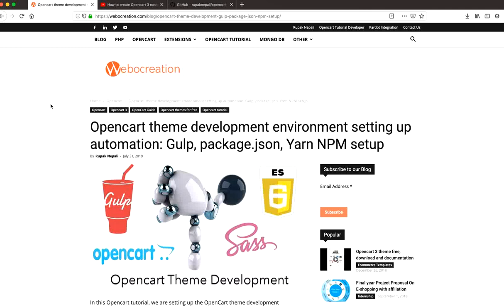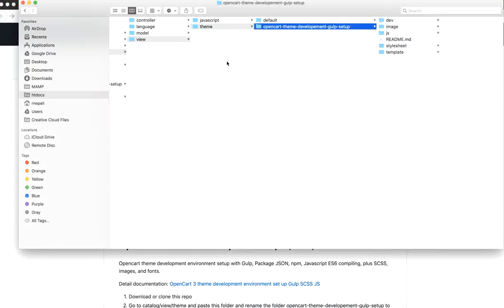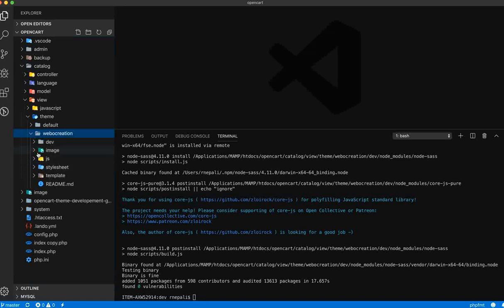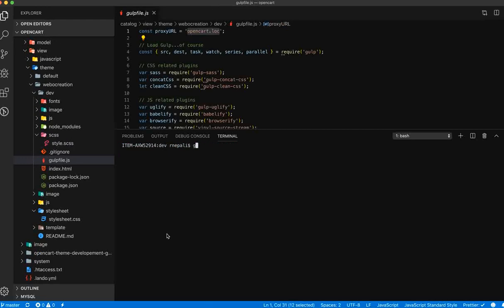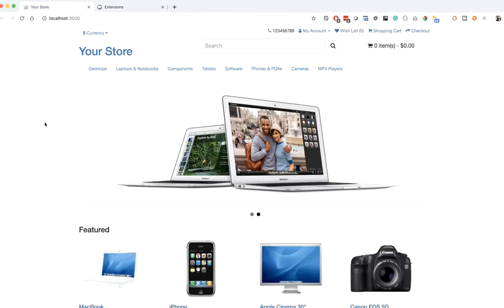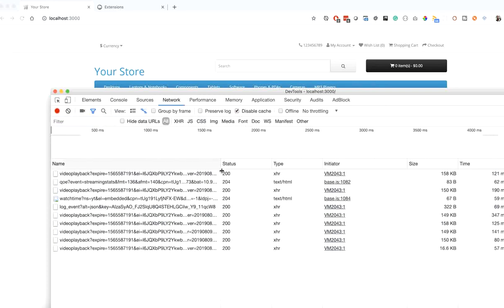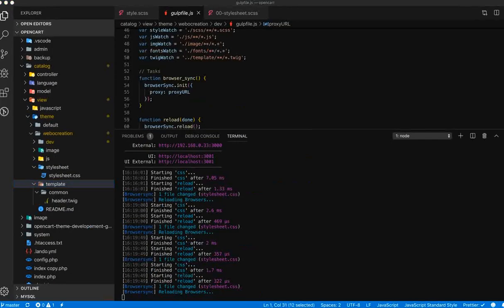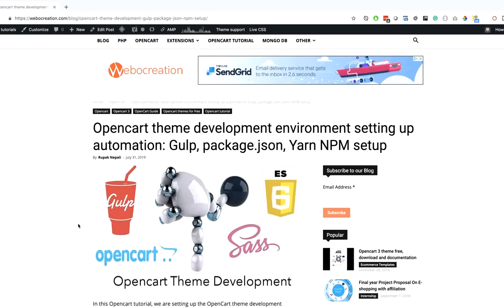Opencart 3 tutorial for theme development setting up automation Gulp 4 NPM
This Opencart 3 tutorial is for theme development part 2, here we will set up Gulp 4, SCSS, JS and setup up automation as much as possible.

Name to your theme name
Run 'npm install'
Run 'gulp'
Run  'gulp watch'

How to activate the theme Opencart just by choosing the from the Opencart default theme?

How to setup all these from the scratch is at below blog post: